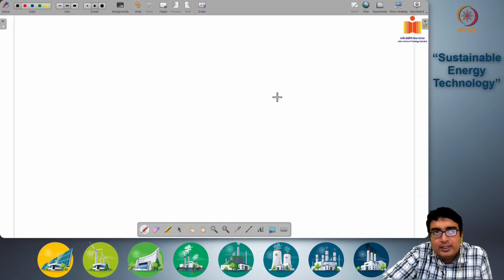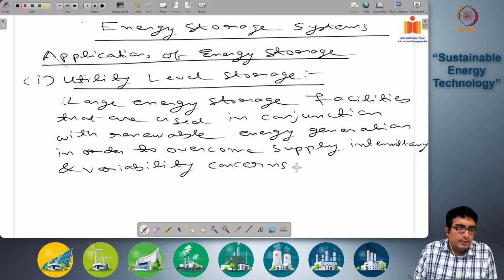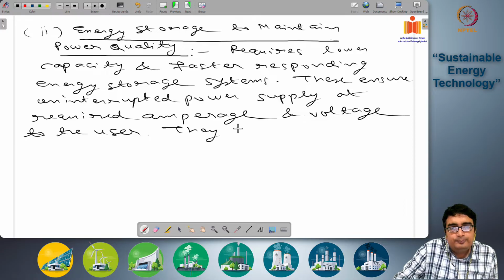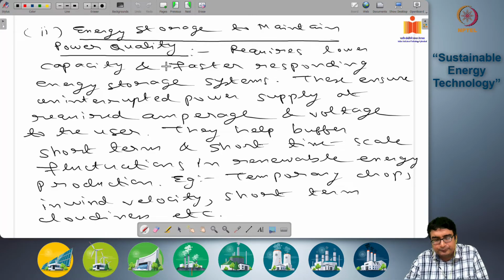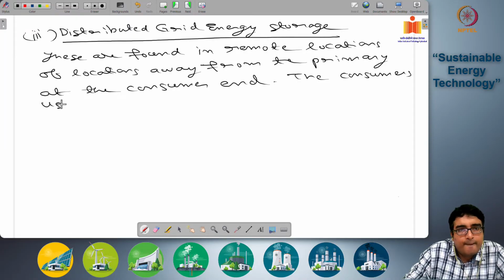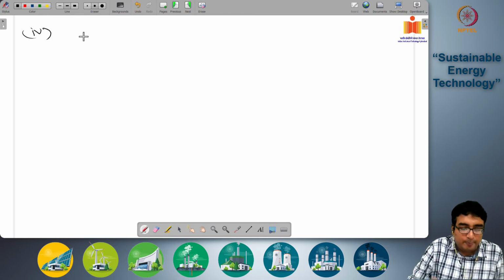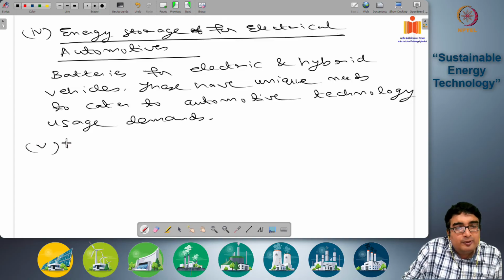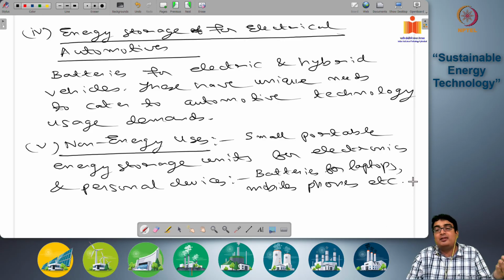Introduction of Energy storage system | Sustainable Energy Technology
Applications of Energy storage